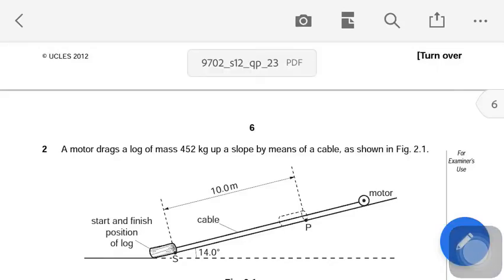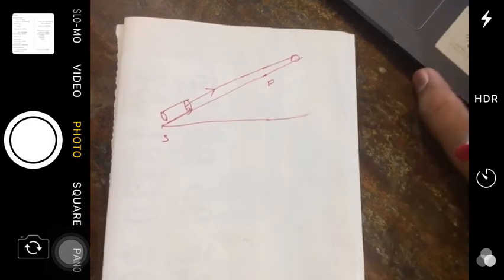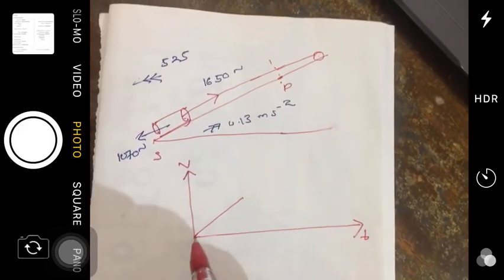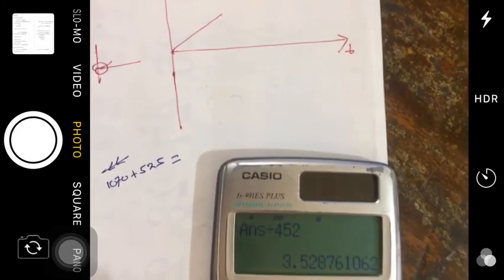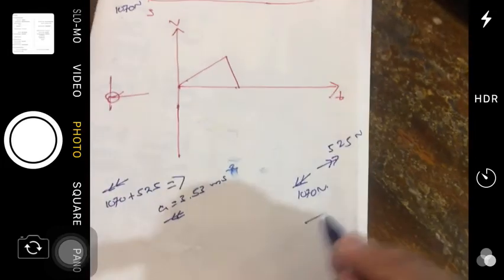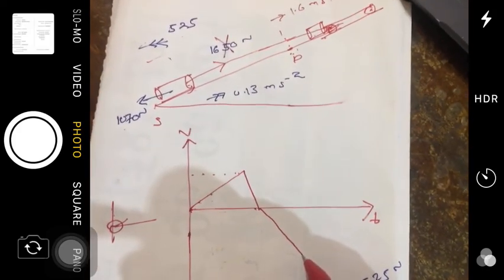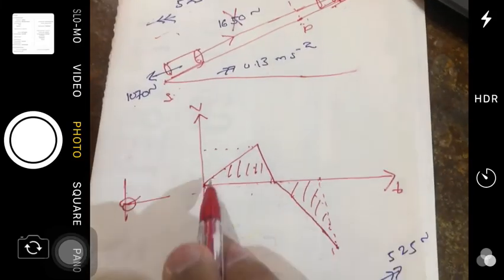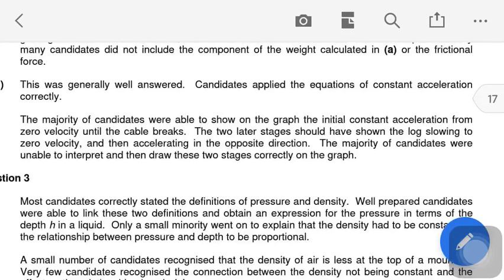9702 23 MJ 12 Question 2 part c